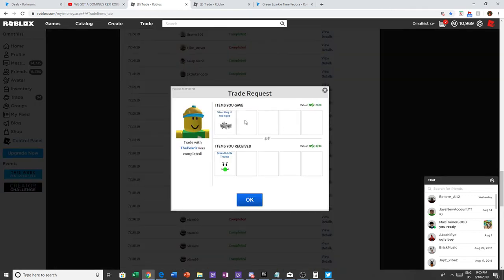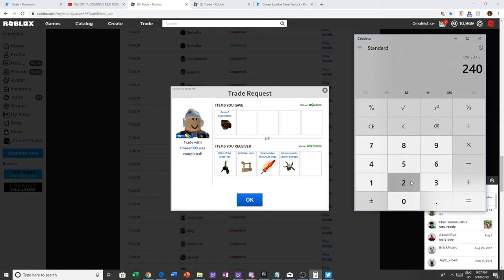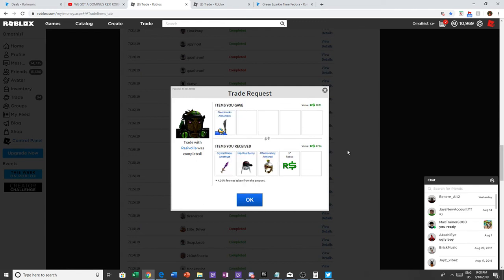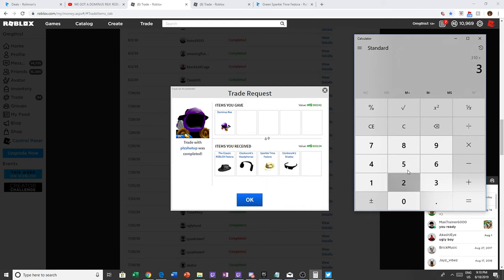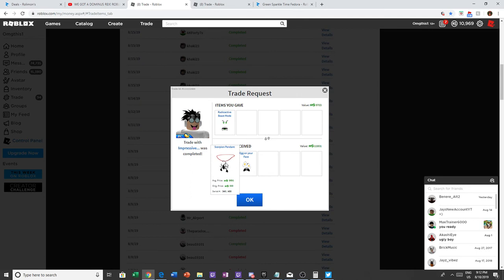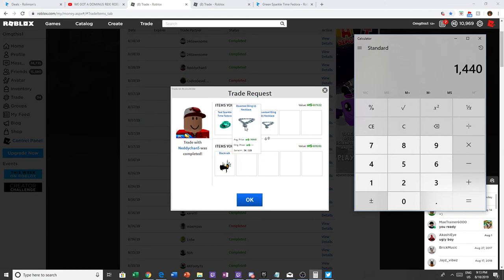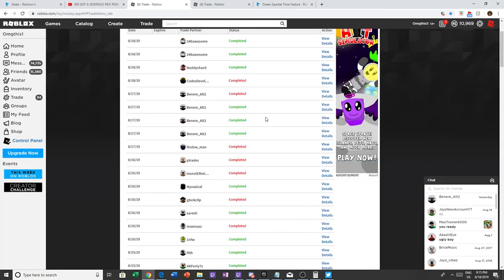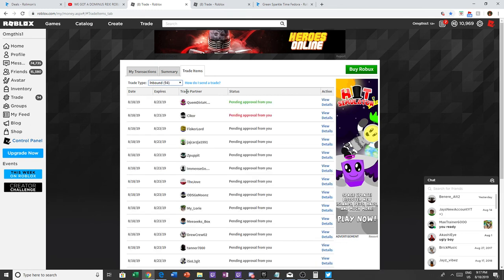WE GOT A 800k OP!!!! + WE TRADED FOR BLACKVALK! (Roblox trading episode 8)